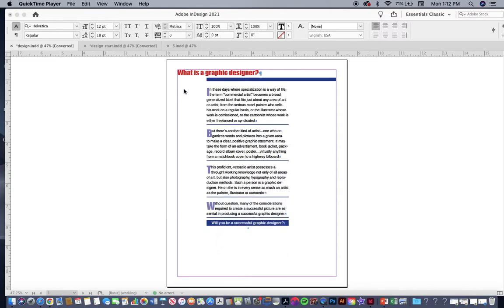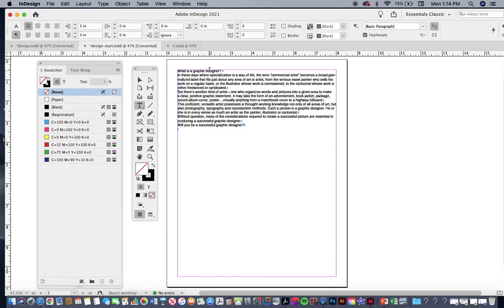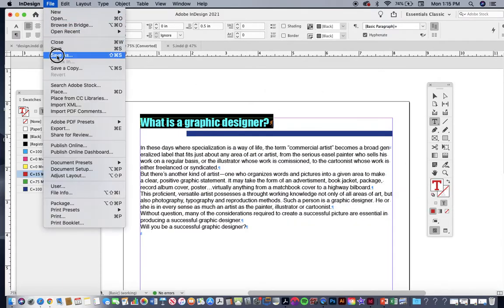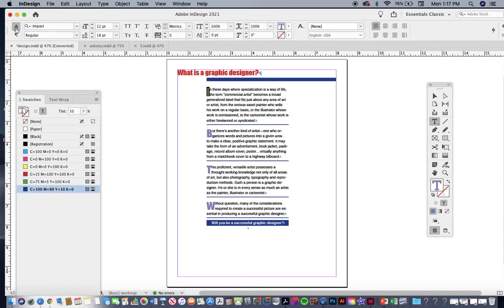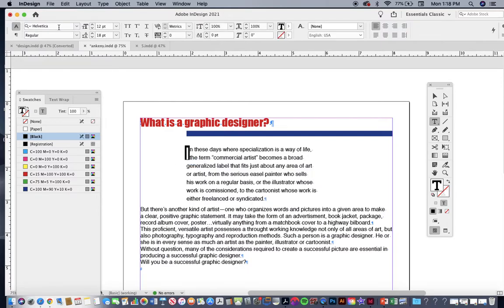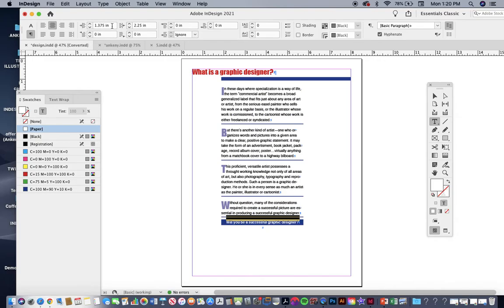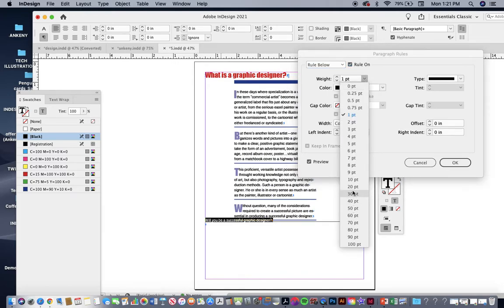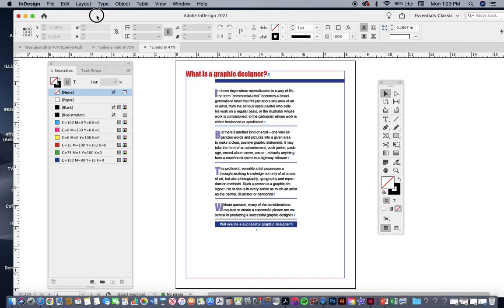Formatting Text by: Tim Ankeny